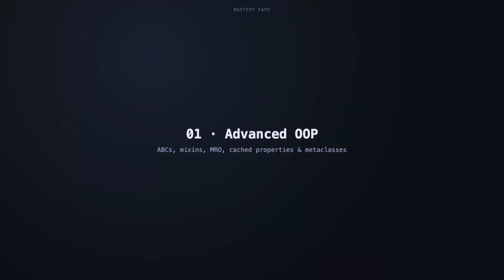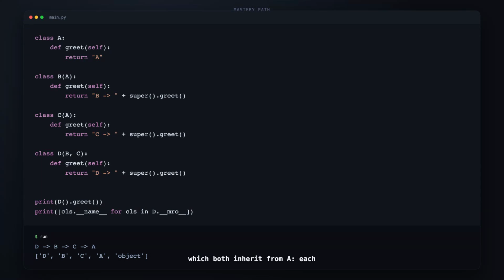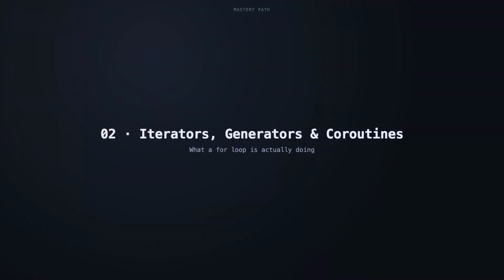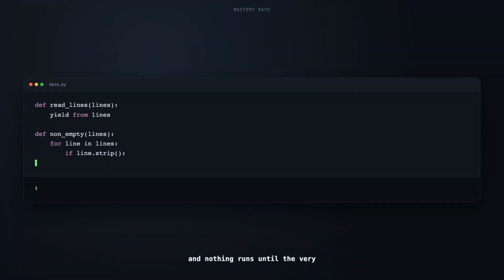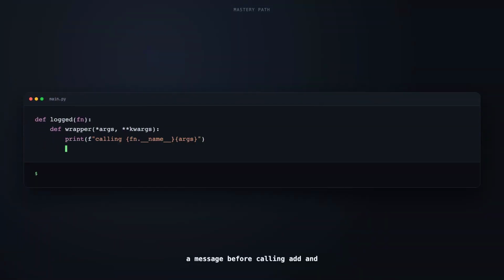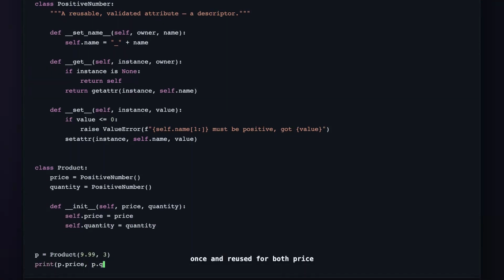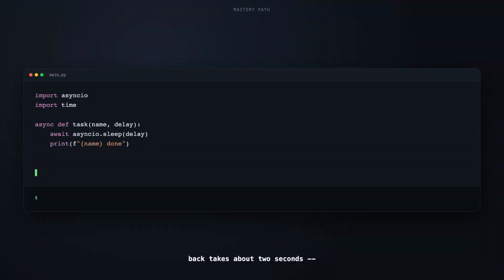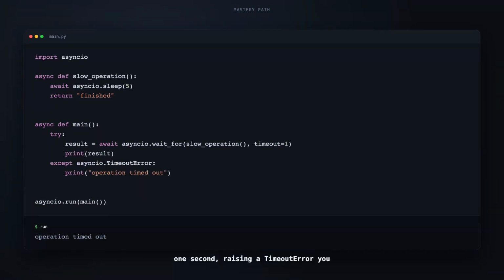Advanced Python, Explained: OOP, Iterators, Decorators & Asyncio (Level 3)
By the time you reach Level 3, you're past syntax and into the machinery that powers real Python codebases. This video walks through four advanced modules from the Python Mastery Path's Level 3 track back to back: abstract base classes, mixins, and MRO in advanced OOP; the iterator and generator protocol that every for loop relies on; decorators and descriptors, the mechanism behind @property and @staticmethod; and asyncio, for running many waiting tasks concurrently on a single thread. Every example is real, runnable code pulled straight from the lessons -- follow along, then go work through the exercises yourself.